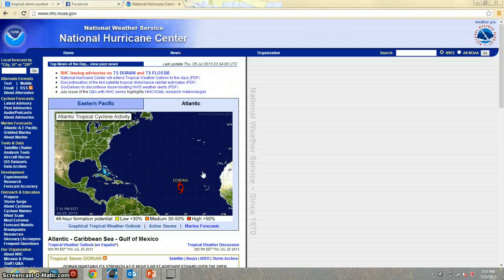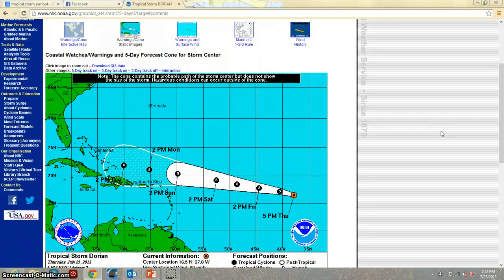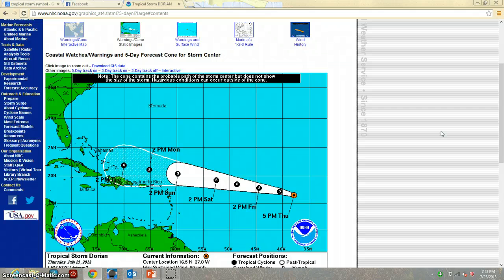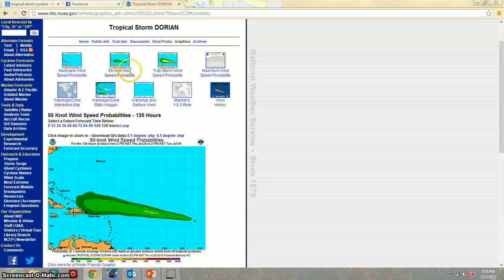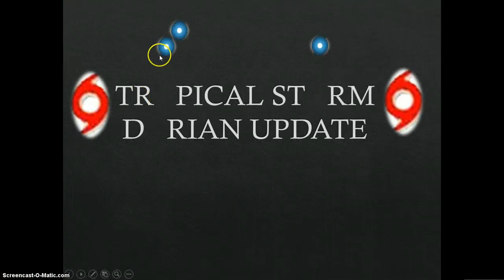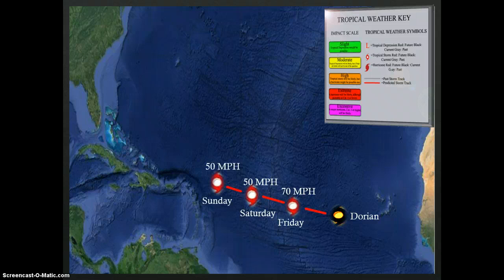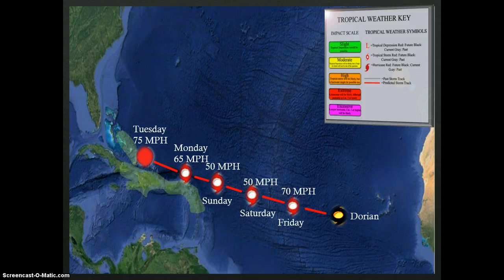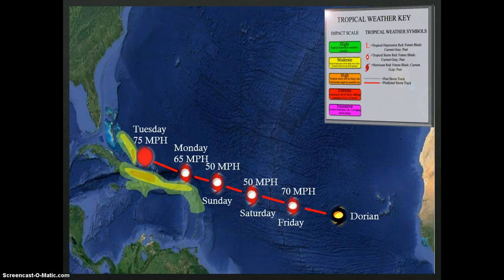Tropical Storm Dorian Update #2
Latest information, forecast track, and update for TS Dorian. I have made new animations...do you like them? **I am sorry for low sound quality. I am making videos from a different computer and they have lower quality**